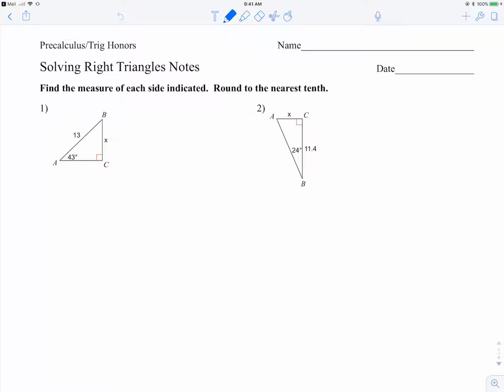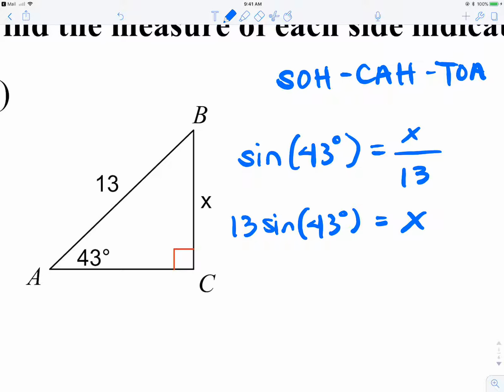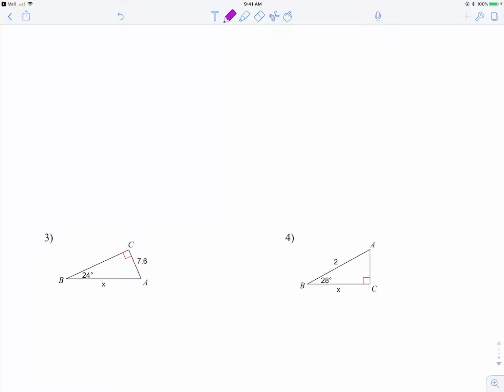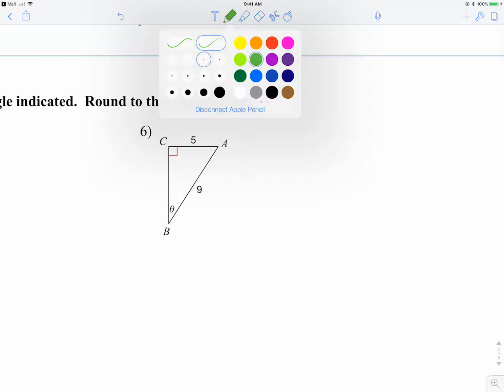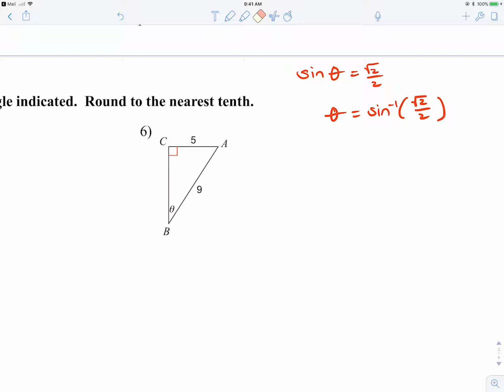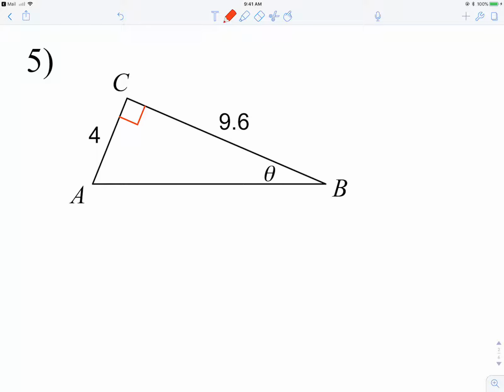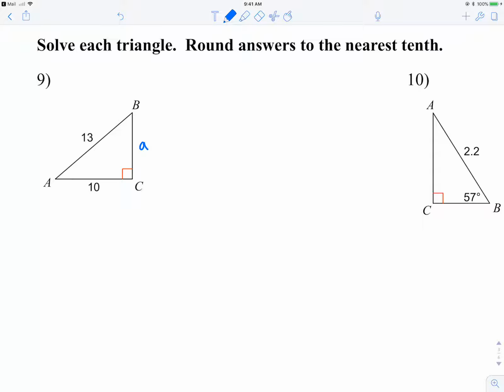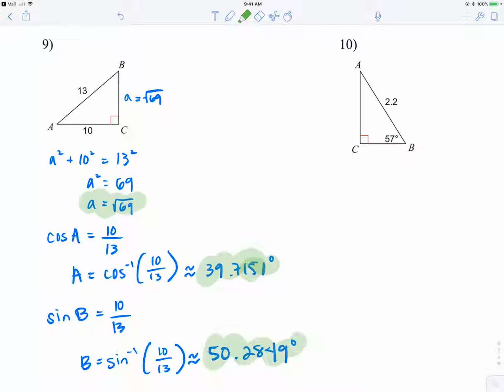PCH Solving Right Triangles